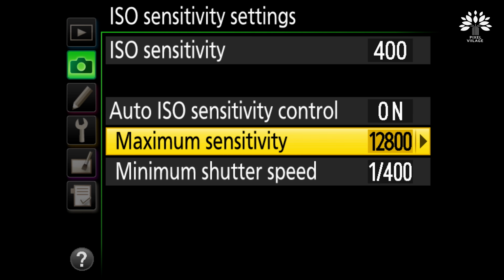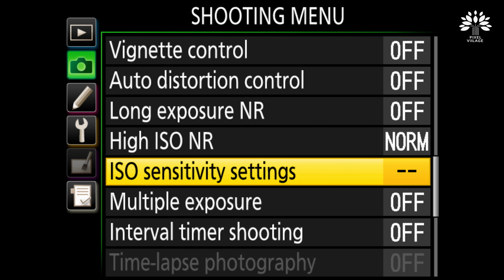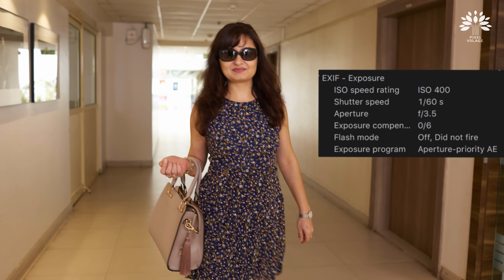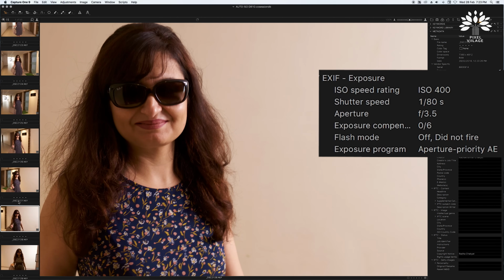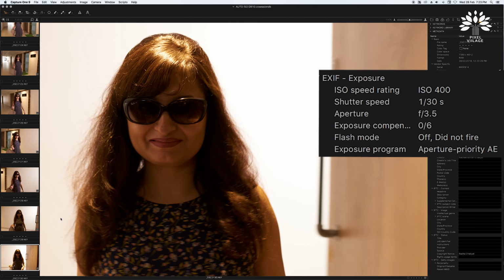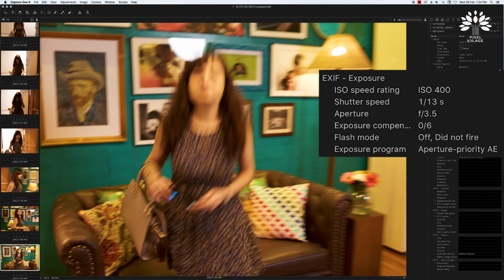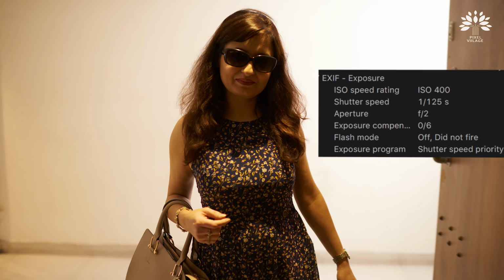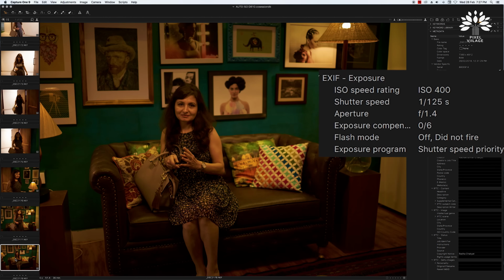The True Power of Auto ISO - Viilage Wisdom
Often times, varying light conditions can affect the clarity of your image. Here is how an option under ISO can help you in such situations. In this video, Radhakrishnan Chakyat explains the advantages of using Auto ISO in conditions where light varies drastically.

For Indian viewers:

Nikon Speedlight SB-5000 Camera Flash
Godox AD600 Pro Outdoor Studio Light
Godox AD600B Outdoor Studio Light
Godox AD200 Pocket Flash

For US viewers:
Nikon Speedlight SB-5000Camera Flash
Godox AD600
Godox AS200